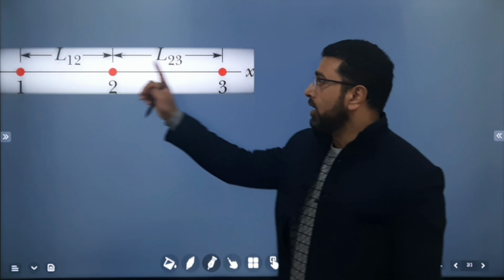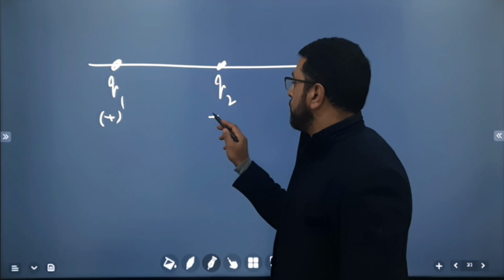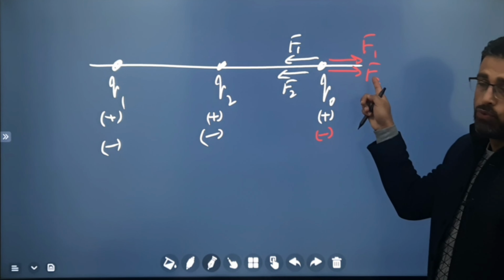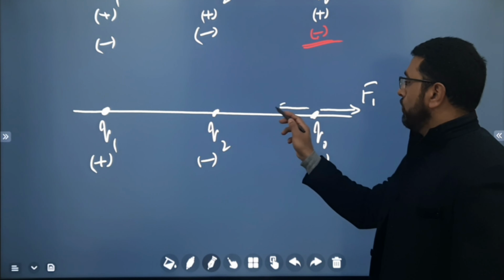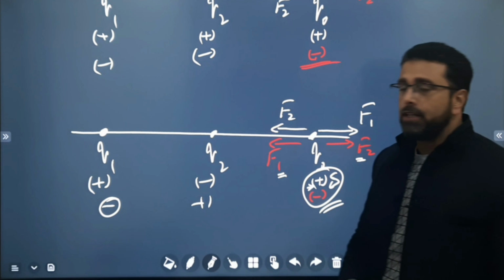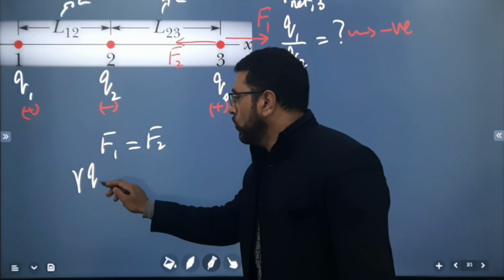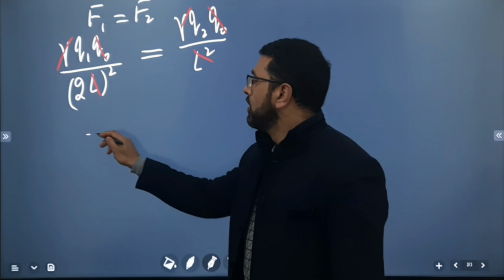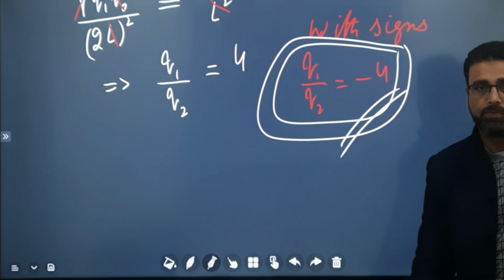HALLIDAY RESNICK WALKER CHAPTER 21 PROBLEM 11(ENGLISH)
CHAPTER 21... ELECTRIC CHARGE
PROBLEM 11

three charged particles lie on an x axis. Particles 1 and 2 are fixed in place. Particle 3 is free to move, but the net electrostatic force on it from particles 1 and 2 happens to be zero. If L43 = Ly, what 1s the ratio q1/q2